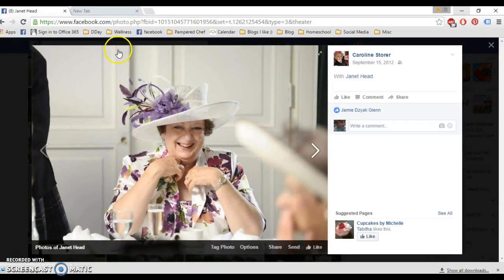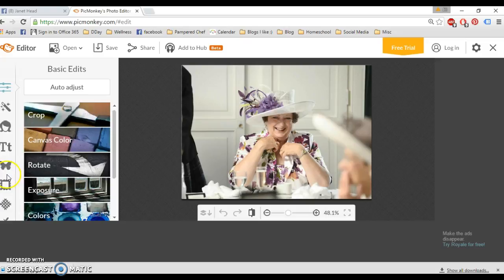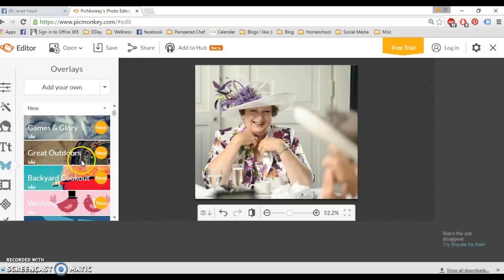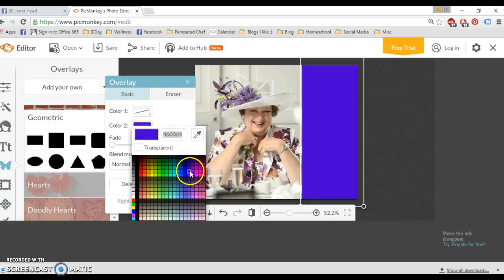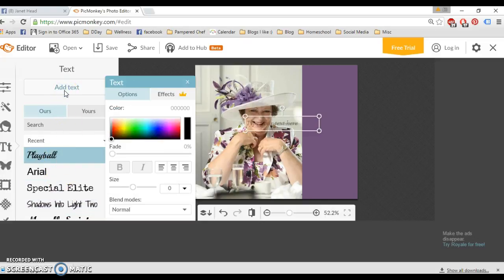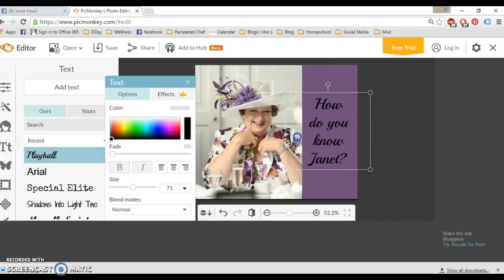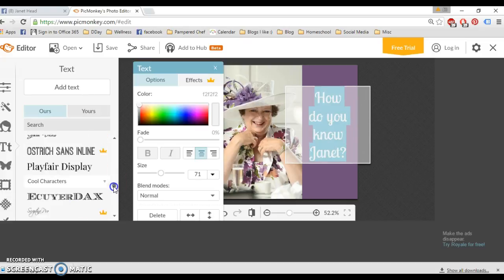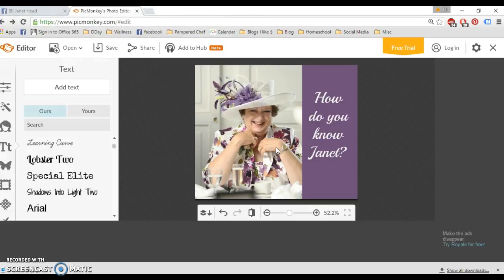Tutorial: Part 1 picmonkey.com